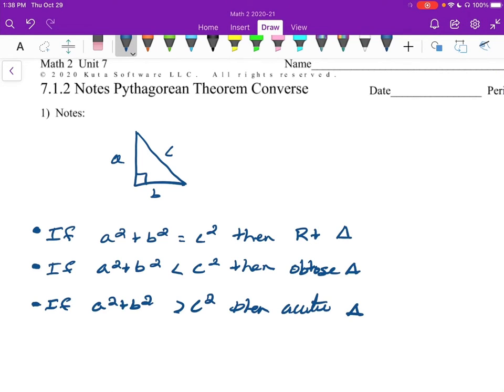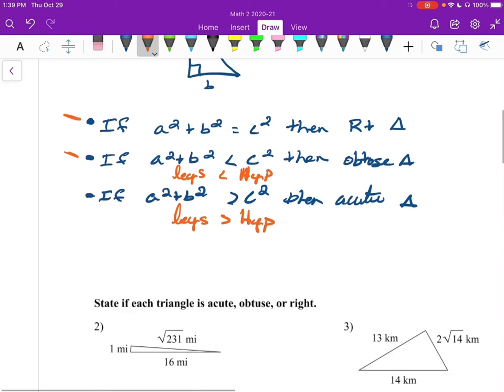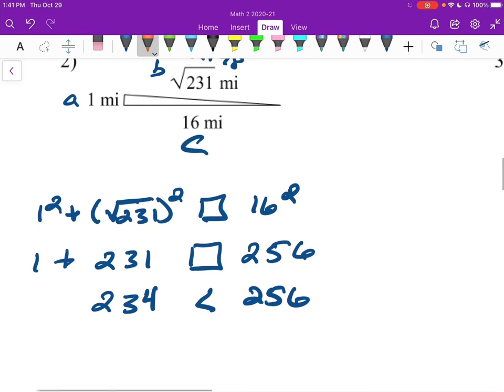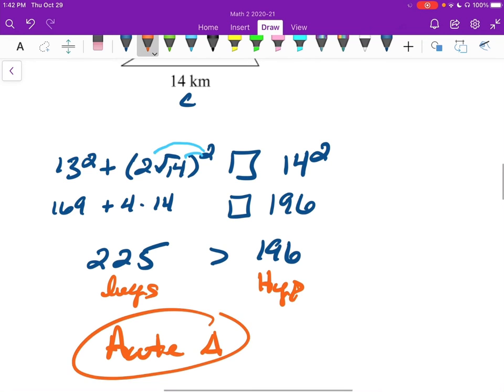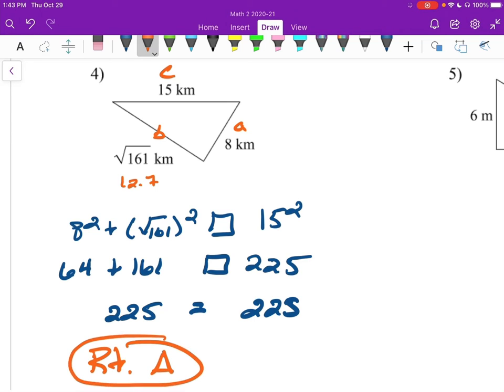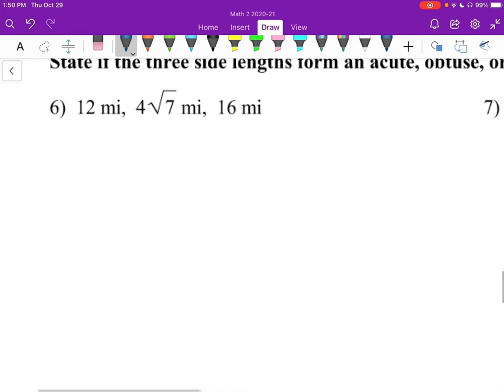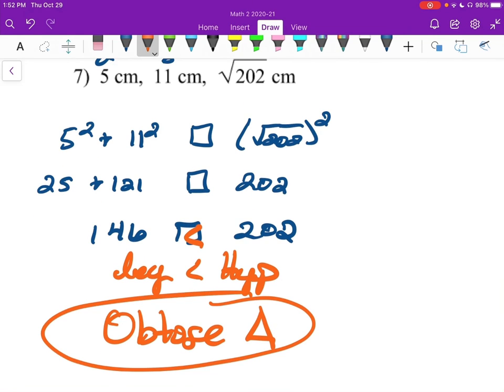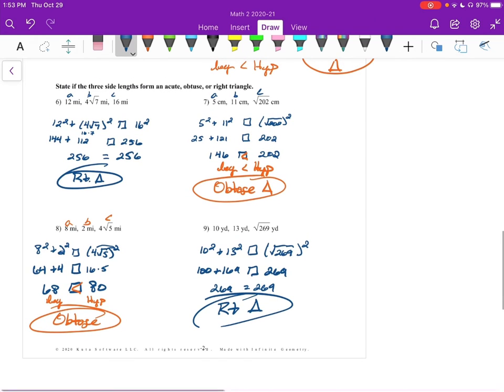Math 2 - 7.1.2 Pythagorean Theorem Converse